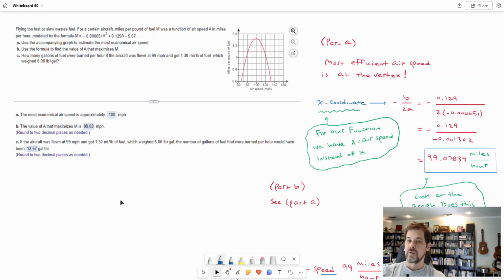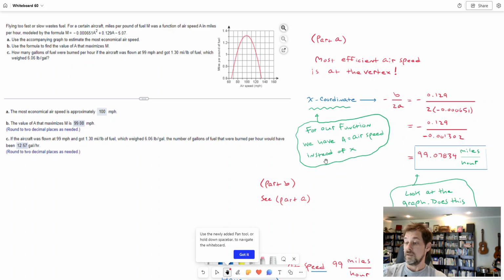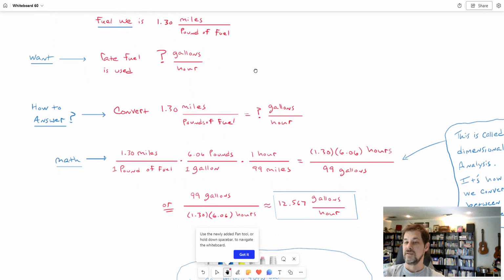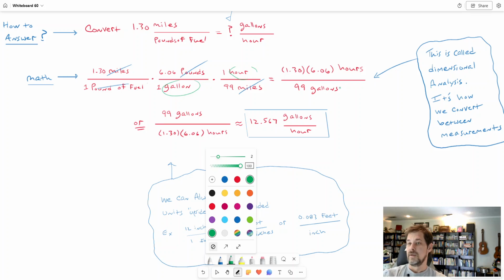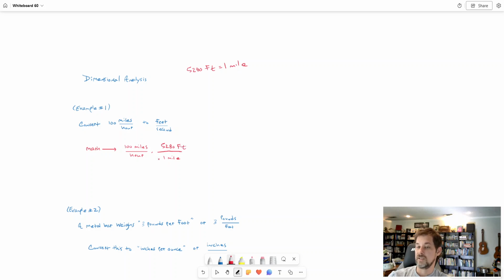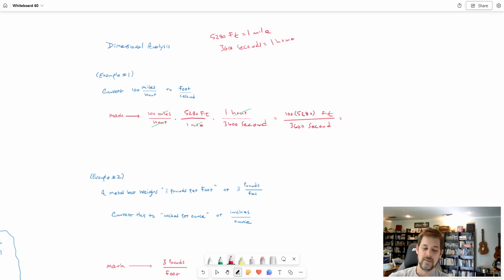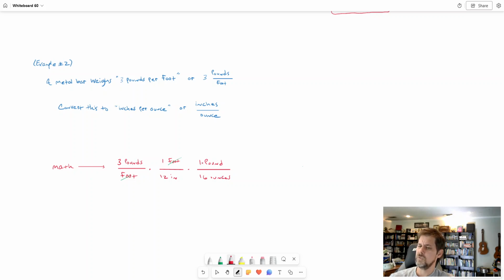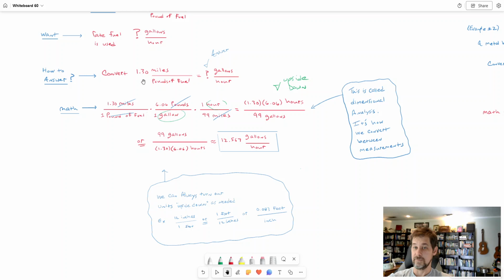quadratic function example from MyMathLab